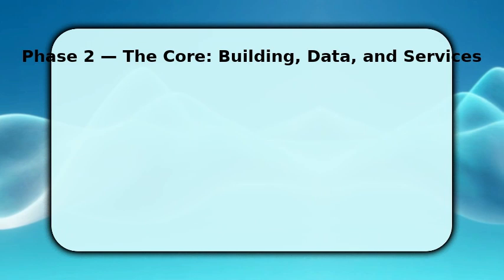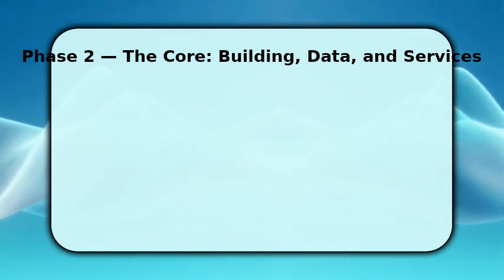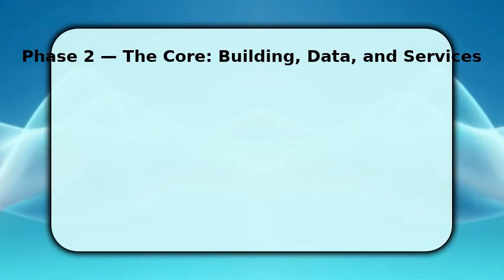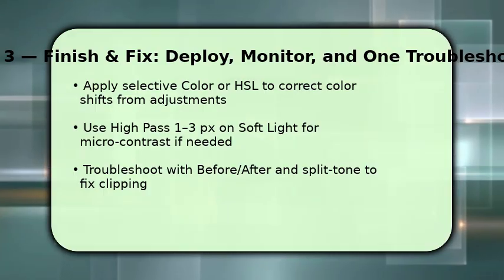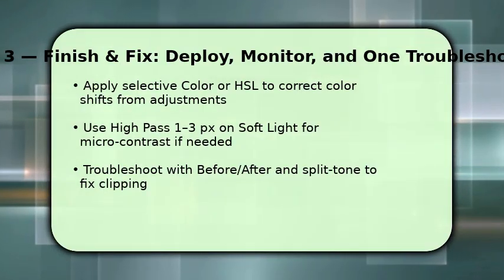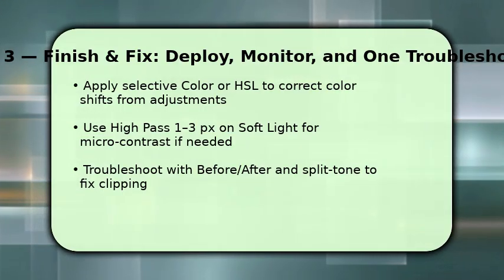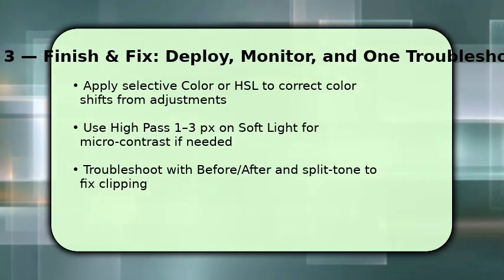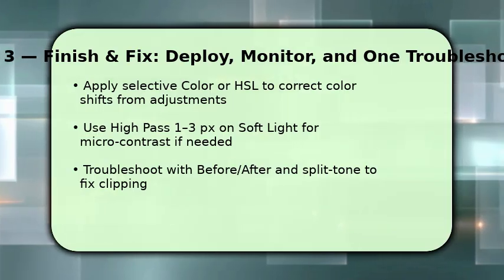How to Fix Lighting in Photoshop (only Way)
How to Fix Lighting in Photoshop (only Way) | 🔒 Surfshark VPN Deal — Stay private and secure. $1.99/mo + 3 Months Free ▸

Dive into the art of photo editing as we explore essential techniques for fixing lighting issues in Adobe Photoshop. This tutorial will guide you through step-bythy adjustments, including exposure and contrast corrections to enhance your images' natural beauty or creative vision.

Photoshop, Light Correction, Exposure Control, AdobePSHopeful, Photo Editing Tutorial, Luminous Images, Correct Light in Photoshop, Enhance Photo Brightness, Contrast Adjustment Guide, Photography Retouching Techniques